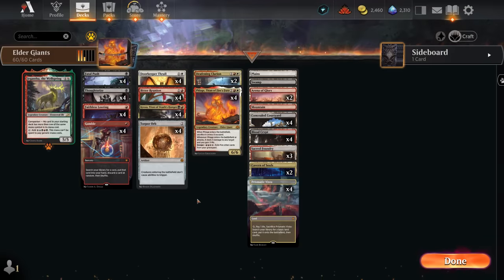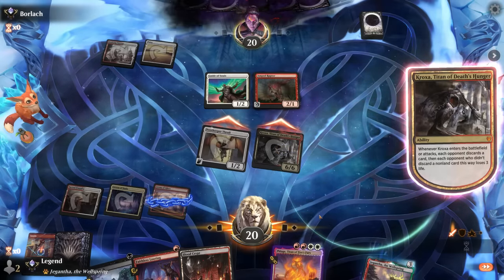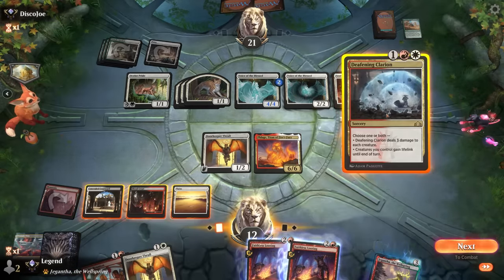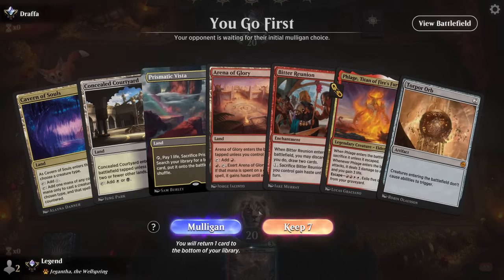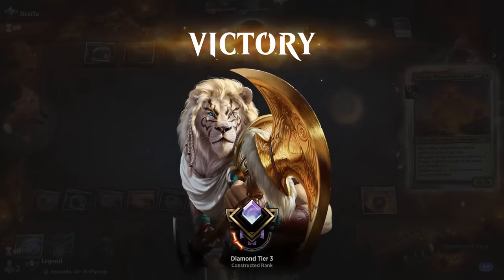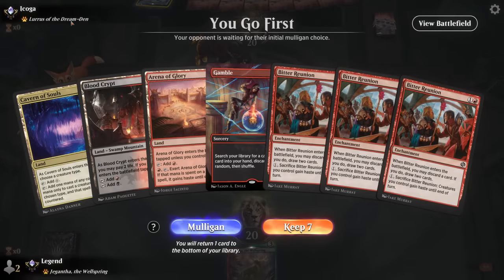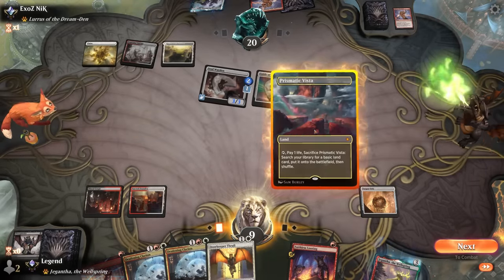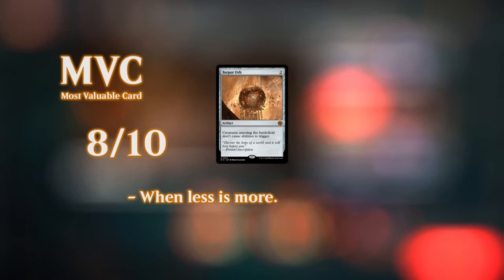Teaching players about Torpor Orb.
Magic: The Gathering Arena deck tech & gameplay with a White/Black/Red or Mardu Elder Giant deck, featuring Kroxa, Torpor Orb and Phlage, Titan of Fire's Fury from Modern Horizons 3 in Historic.

00:00 - Deck Tech
04:43 - Match 1
09:23 - Match 2
12:58 - Match 3
19:31 - Match 4
26:54 - Match 5
31:38 - Match 6
35:25 - Match 7